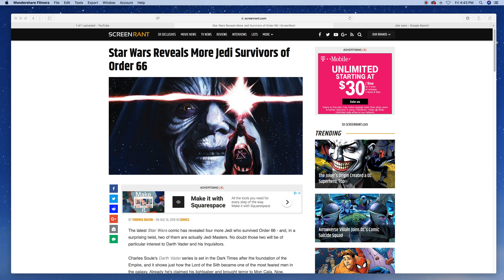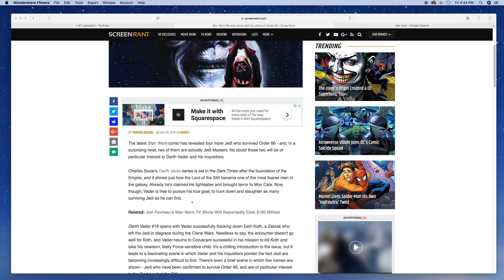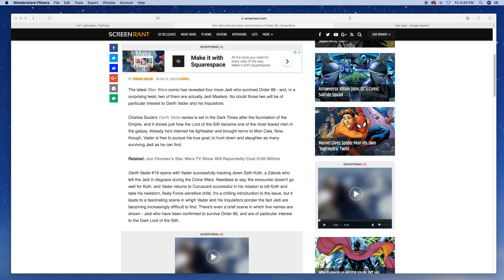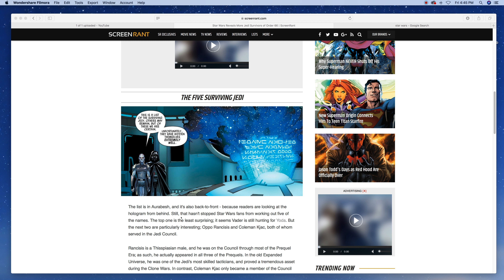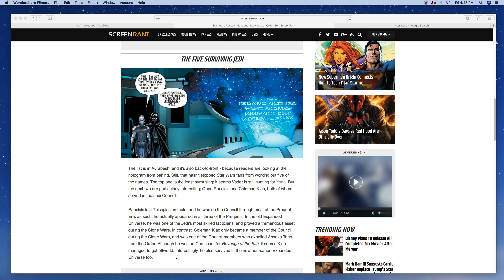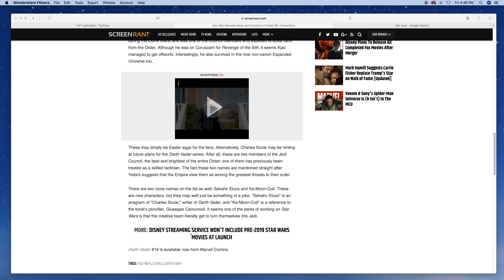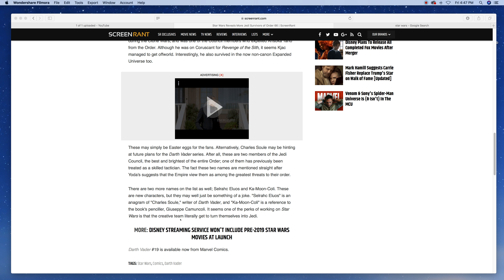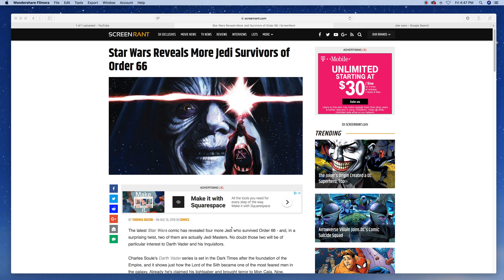Star Wars Reveals More Jedi Survivors of Order 66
Cool new article from Screen Rant about surviving Jedi in the new Darth Vader comic series.